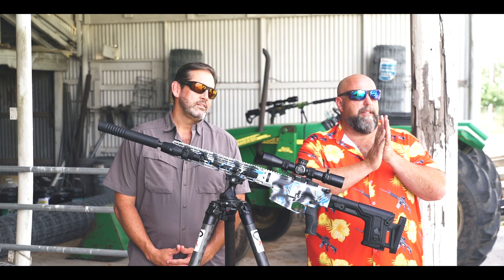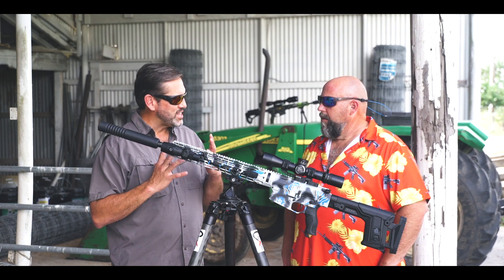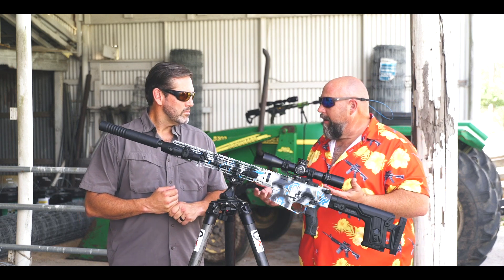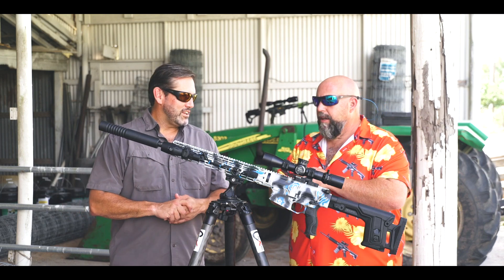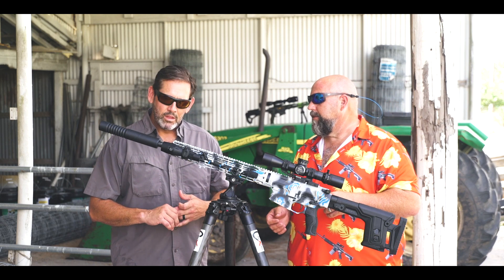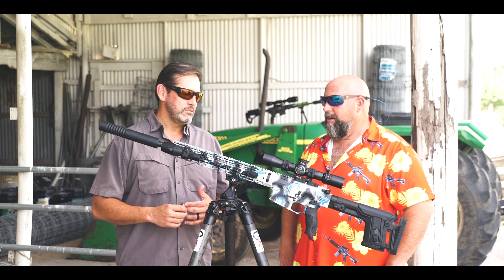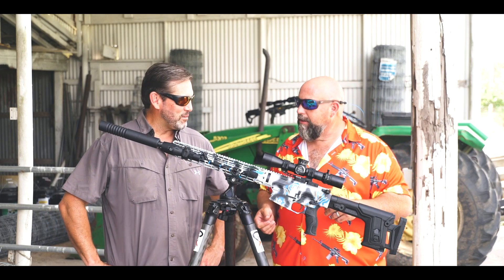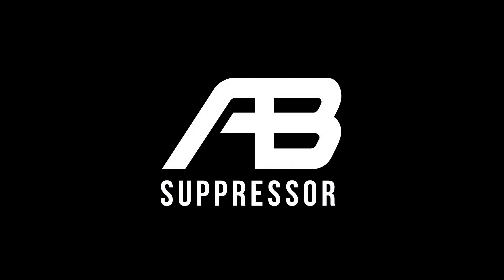AB Suppressor review with Clint Walker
Night hunting, thermal optics and suppressors. Sound like fun? Clint Walker of Unicorn Media and Darren Jones of AB Suppressor join forces in South Texas with LG Outfitters to test out some of the latest and greatest in optics from The Night Vision Guys and shoot some really cool rifles like the 6.5 Creed from Falkor Defense, the 350 Legend from Next Level Arms and a nasty 6.5 Grendel custom build from Faxon Firearms. All of these were decked out in the latest furniture from FAB DEFENSE. Naturally we are shooting the best suppressor on the market, the AB SUPPRESSOR Raptor 7.62 in various configurations. We also got the scoop on a new product coming out from Clint so tune in and get an earful on some of the coolest kit on the market.